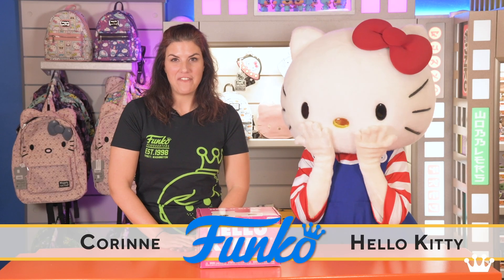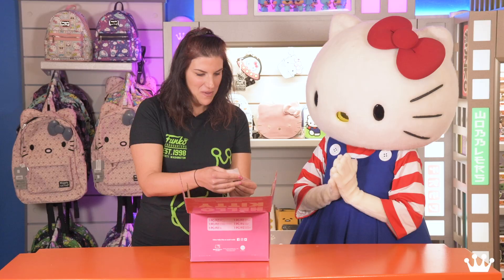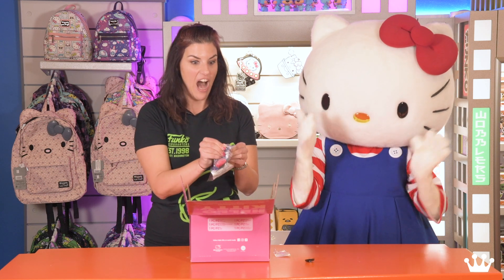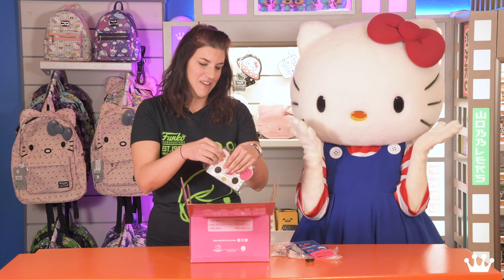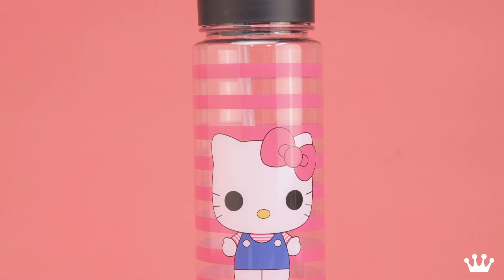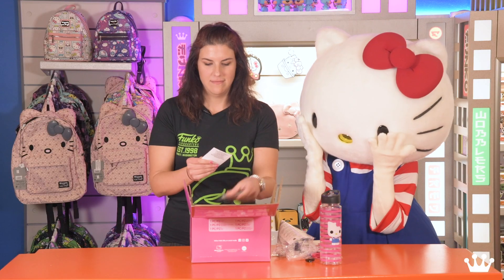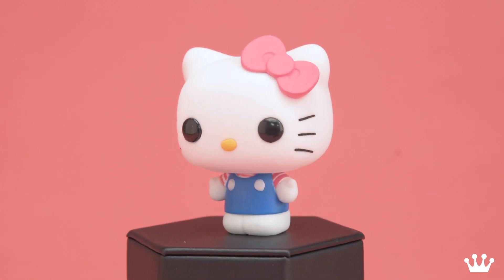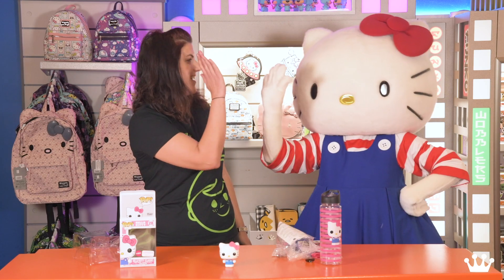Hello Kitty Collectors Box - Unboxing!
Get ready to celebrate Hello Kitty’s birthday on 11/1 with an exclusive collectors box sold only on Amazon! The box contains a flocked Hello Kitty Pop!, an enamel pin, a patch, pair of socks, a water bottle and notebook. The Amazon exclusive Hello Kitty Collectors Box will be available for purchase on 11/1!